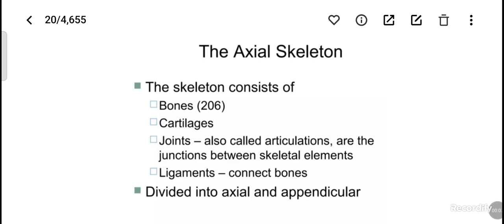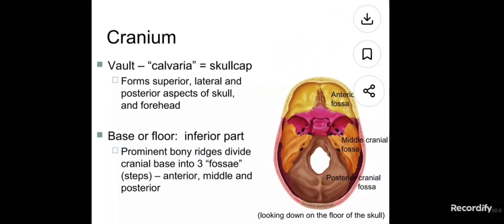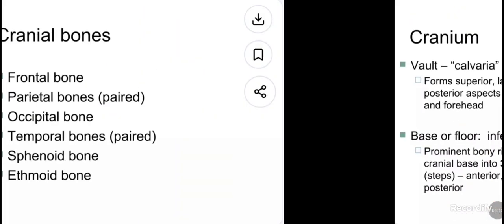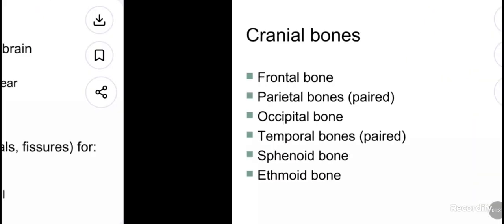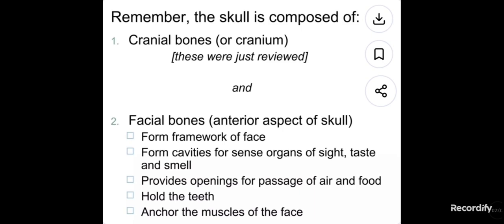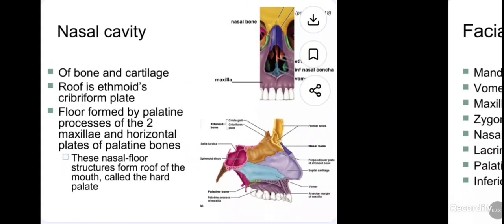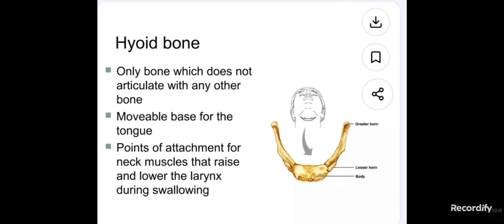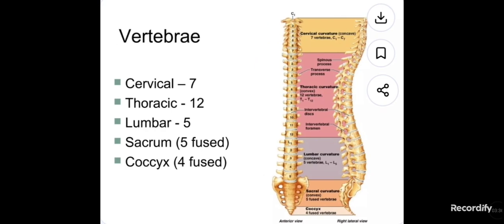Axial Skeleton System